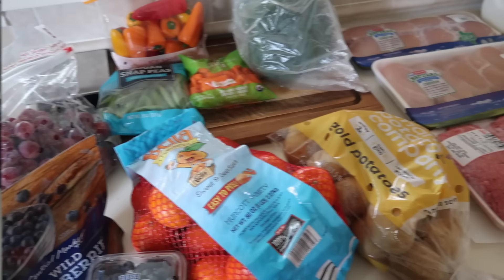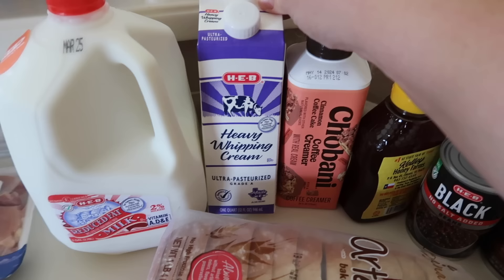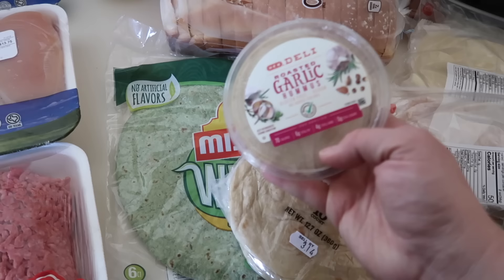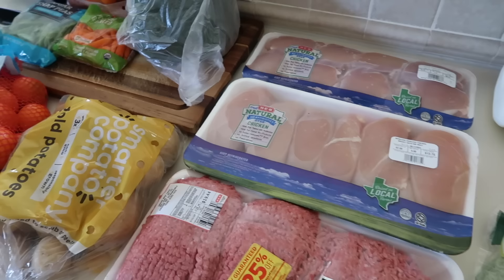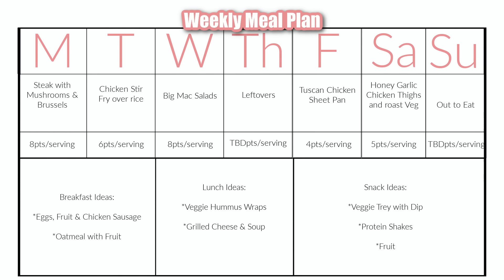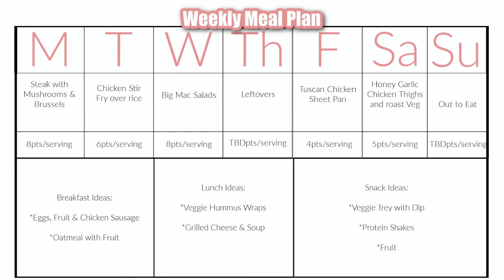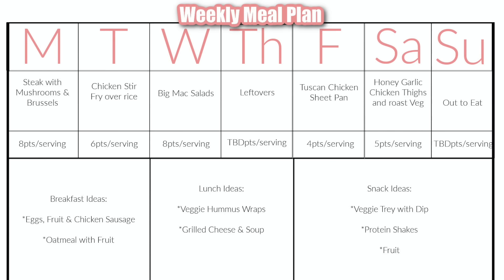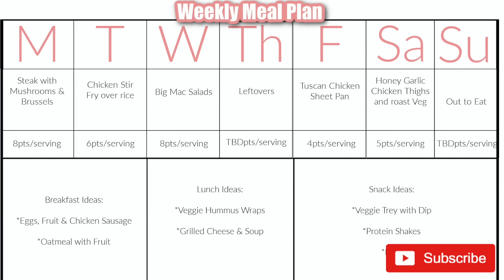HEALTHY LOW POINT MEALS! Weekly Grocery Haul and MEAL PLAN for WEIGHT LOSS! Weight Watchers 2024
I'm Lauren! Plus Size Mom of 2, who naturally lost 80lbs with diet and exercise, using Weight Watchers. I'm relaunching my Weight Loss Journey 2024 to get back to my pre pregnancy weight, as well as continue on my journey of becoming an overall healthier mom! On my channel you'll find Recipes, Grocery Hauls, Day in the Life Vlogs and all about my journey to living a life of balance!
XO-L